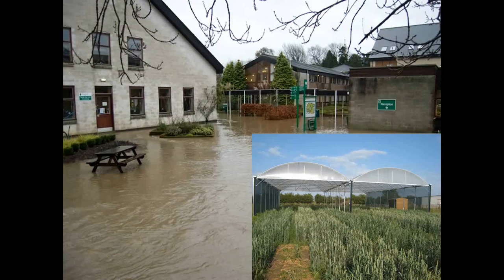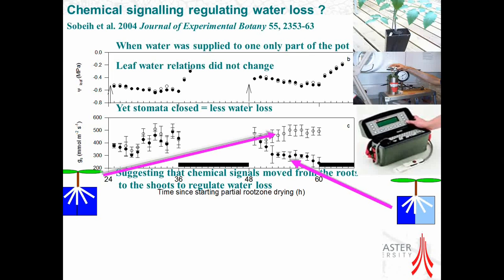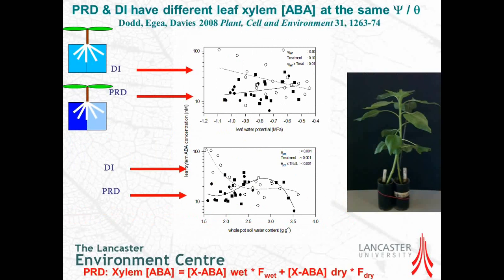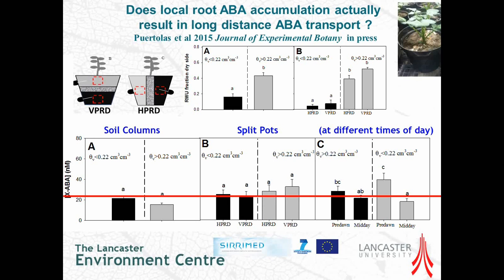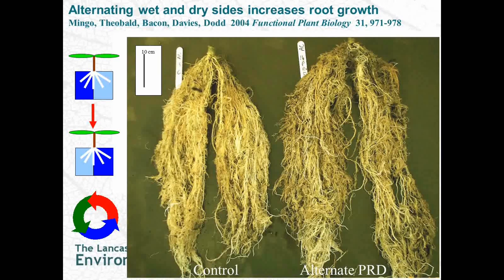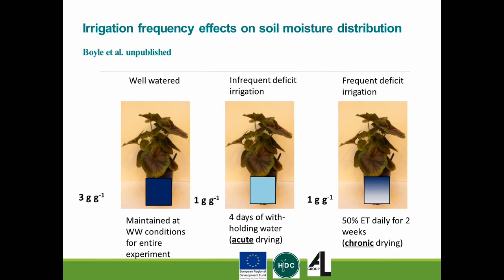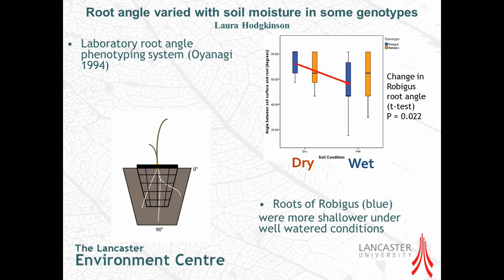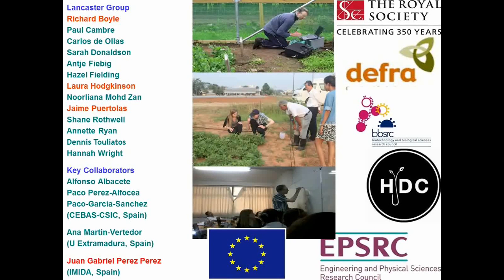Root system distribution and root-to-shoot signalling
Presented by Dr Ian Dodd
Lancaster Environment Centre, UK

ABSTRACT

Plant roots sense their environment, alter their metabolism and transmit chemical signals via the xylem to the shoots to regulate shoot physiology (so called "root-to-shoot signalling"), especially in response to changes in soil water availability. Variation in irrigation placement and frequency is used in techniques such as alternate wetting and drying, partial root zone drying and regulated deficit irrigation, in aiming to improve crop water use efficiency by exploiting root-to-shoot signalling. However, signalling responses depend to a large extent on root system distribution (which can be cultivar-specific), as this determines the proportion of the root system exposed to drying soil. There is considerable scope to alter both crop rooting patterns and root-to-shoot signalling either genetically or via irrigation management to improve crop water use efficiency.

About Dr Ian Dodd

Dr Ian Dodd is a Leader in Sustainable Agriculture at the Lancaster Environment Centre, and Handling Editor for the journals Journal of Experimental Botany and Plant and Soil. He grew up on a QDPI research farm in Stanthorpe, and did a B Sc in Botany at the University of Queensland (UQ). He completed his PhD at Lancaster University (UK) in 1996 where he evaluated the sensitivity of leaf growth to abscisic acid, before returning to work as a researcher at UQ. Since 2001, he has been based at Lancaster where his research has aimed to understand how different irrigation techniques affect root-to-shoot signalling and crop production. More generally, he is interested in understanding how the various countries he has worked in (Australia, Singapore, Spain, and the UK) overcome their specific food security challenges.